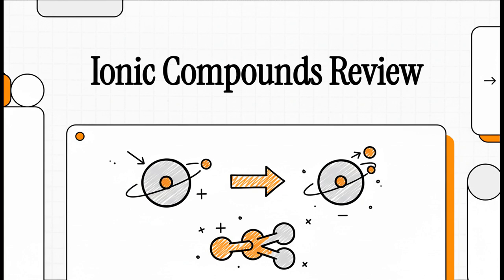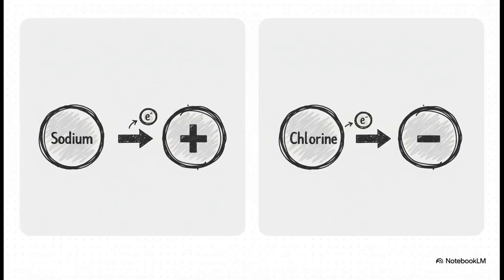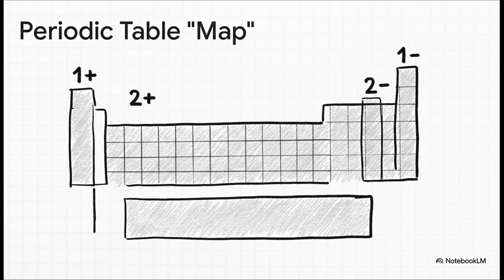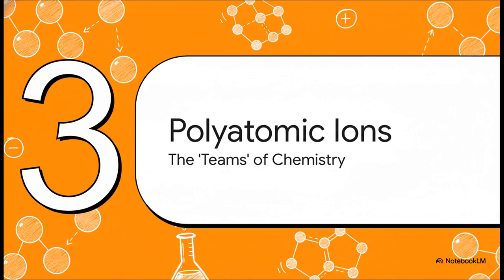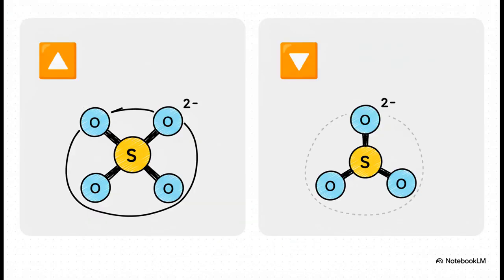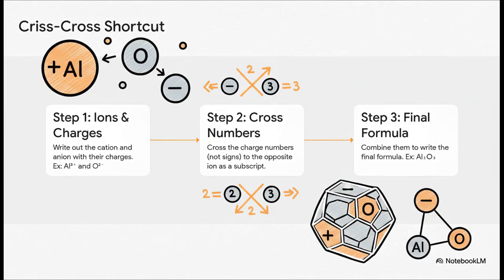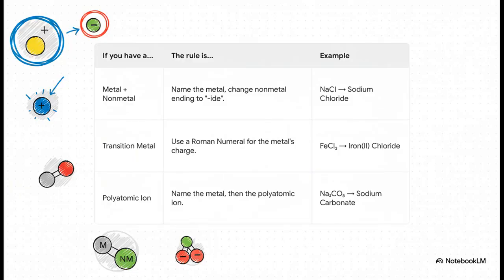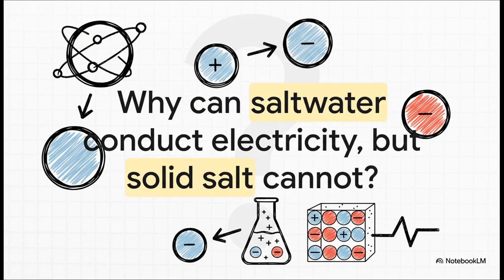Ionic Compounds Review